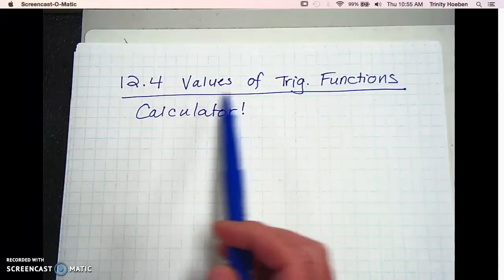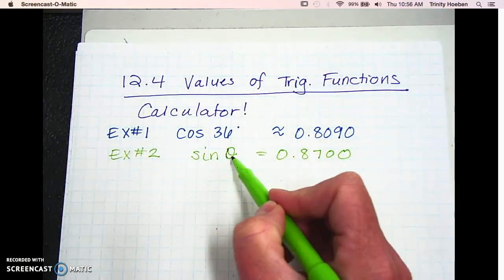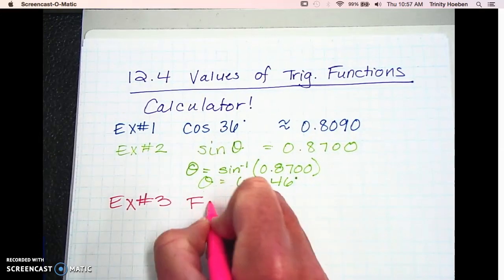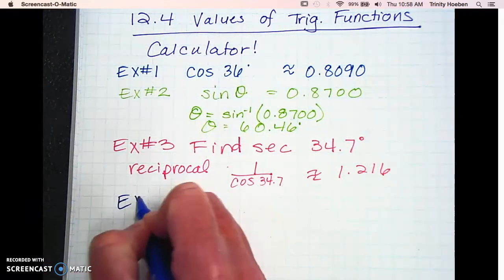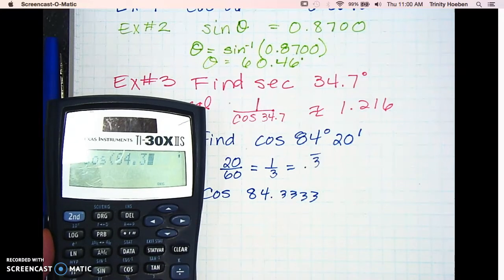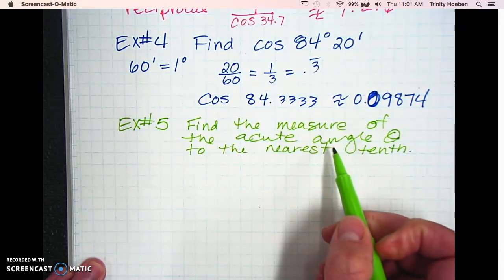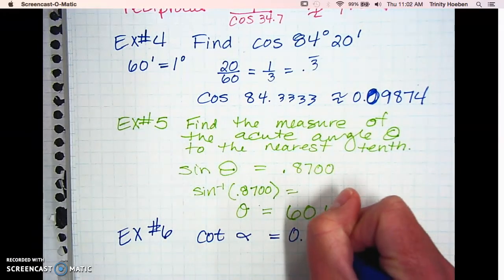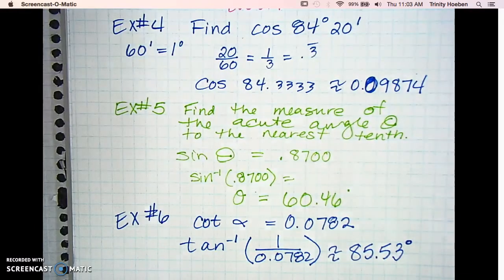A2H 12.4 Values of Trig Functions